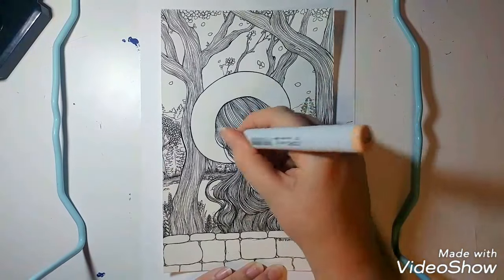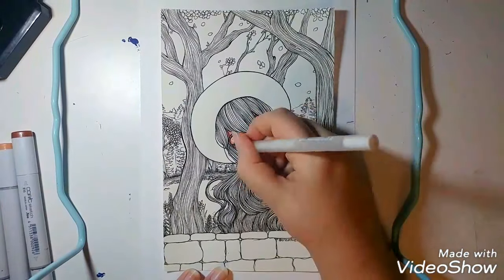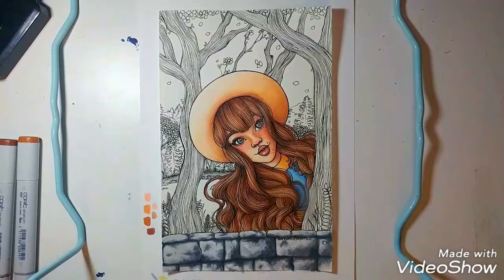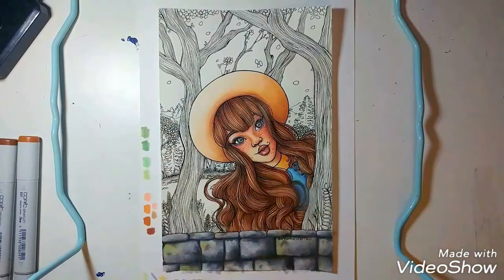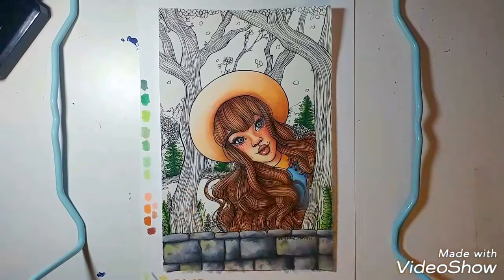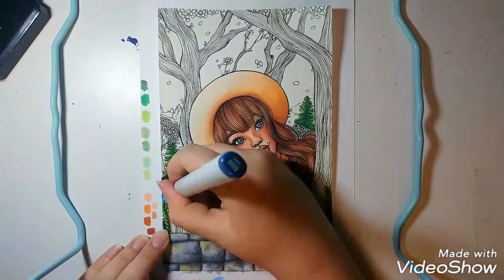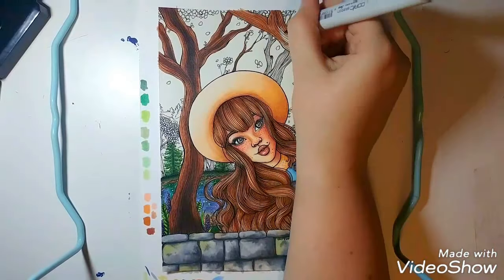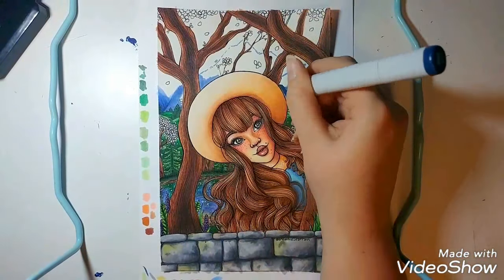~How I Found My Art Style + Speedcolor~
Hello! I hope my video is somewhat helpful~ If you have further questions, ask below!
*Note: sorry for the watermark, can't afford a full editing software at the moment. I also record and edit with a phone

Materials used:
Copic Markers
Blick Studio Markers
Touch Markers
White Gellyroll Pen
Micron Size 01 Pen
Strathmore Sketch Paper

Musical.ly: creative_carrah
Paigeeworld: Carrah